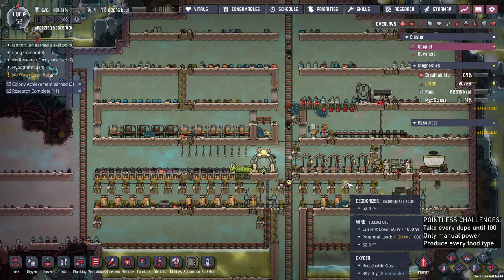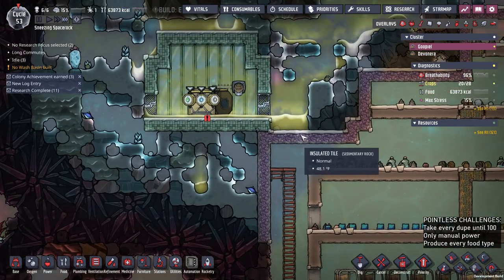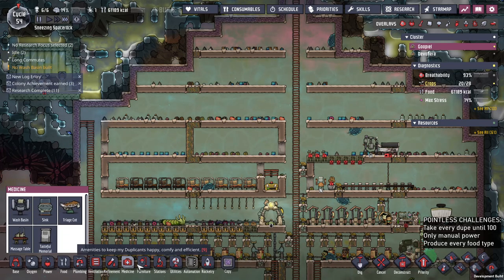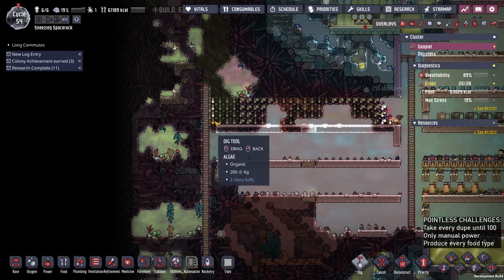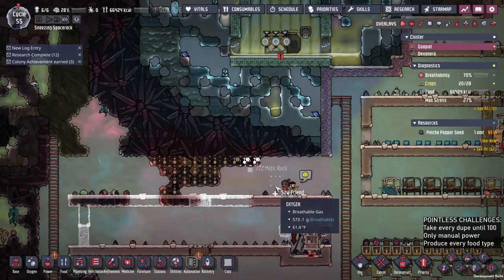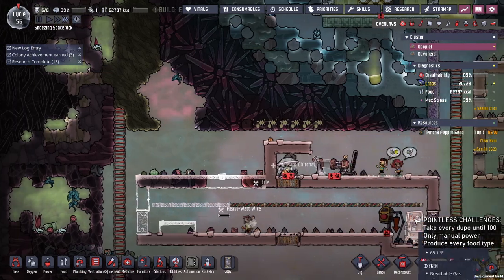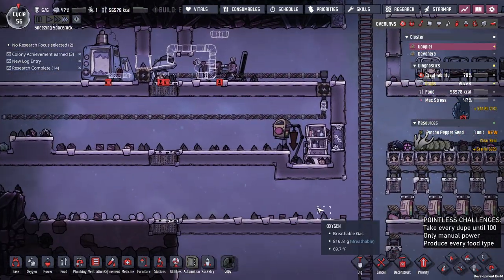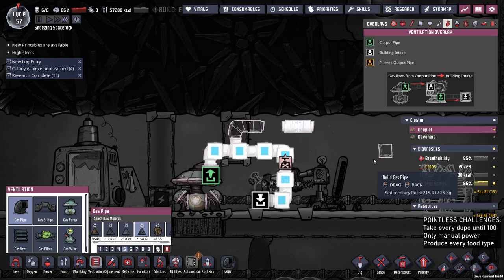Oxygen Not Included: Spaced Out! First DLC Run! (Part 5 - Plug Slug Ranching)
Sorry for the "POINTLESS CHALLENGES" card - that was leftover from another series I am doing, and was accidentally recorded when I recorded this segment.

Come learn how to play Oxygen Not Included's new DLC with me!

If you want to follow along and help me out, my map seed is: SWMP-C-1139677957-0